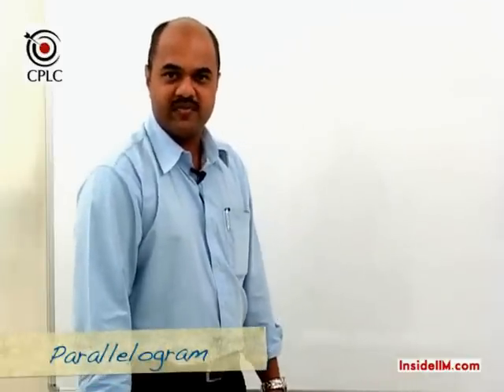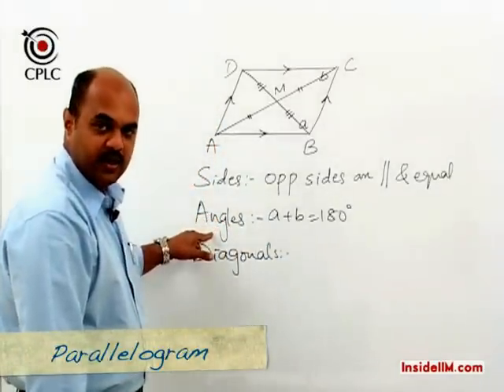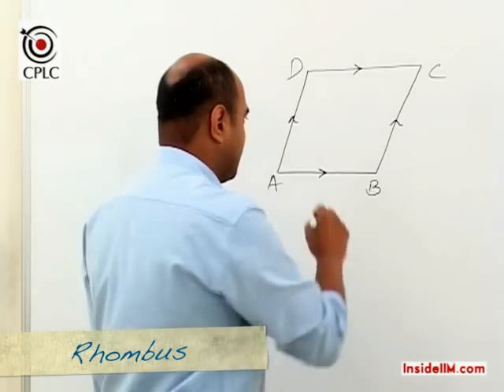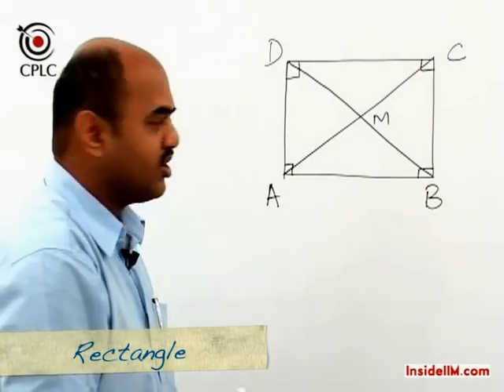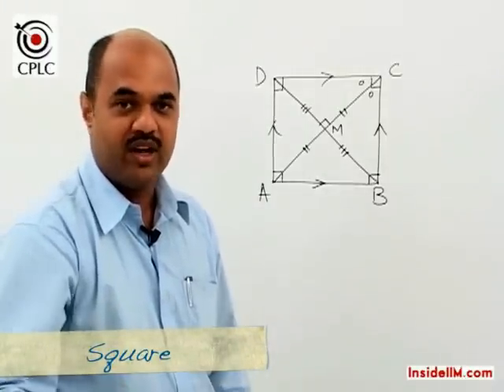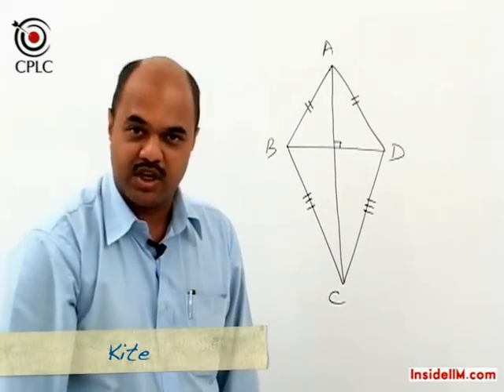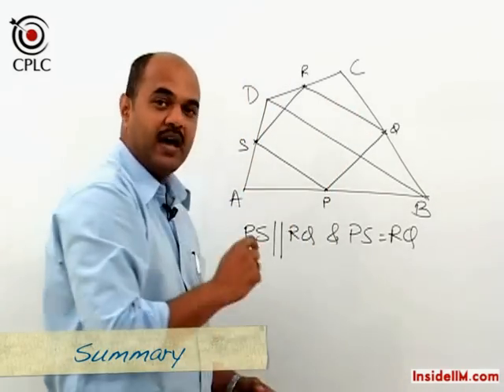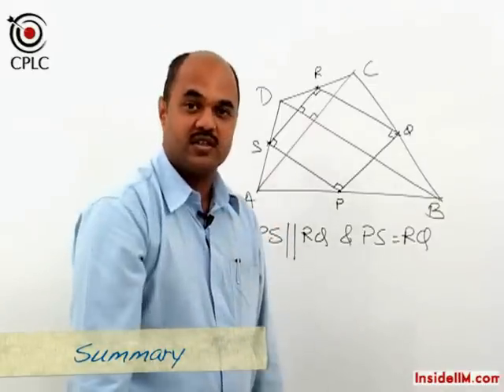InsideIIM Virtual Class with CPLC's Parag Chitale - Geomtery : Quadrilaterals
This section deals with different types of Quadrilaterals